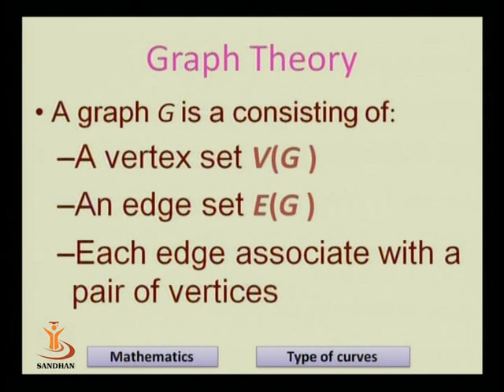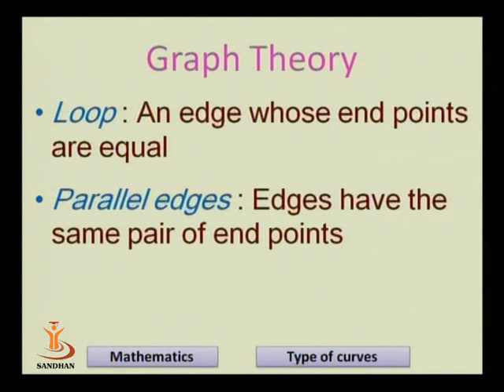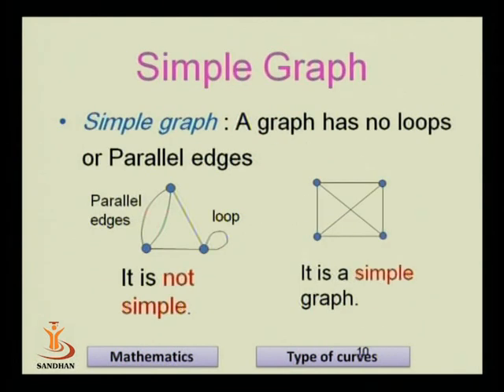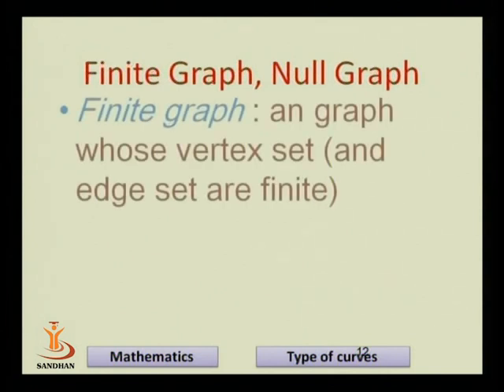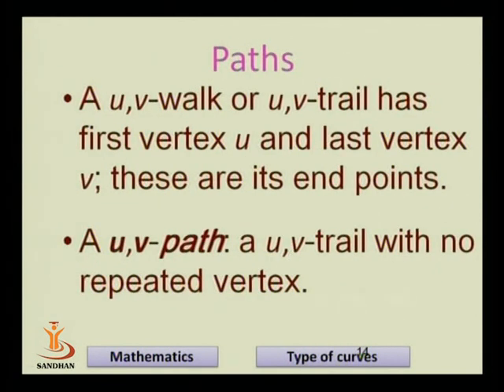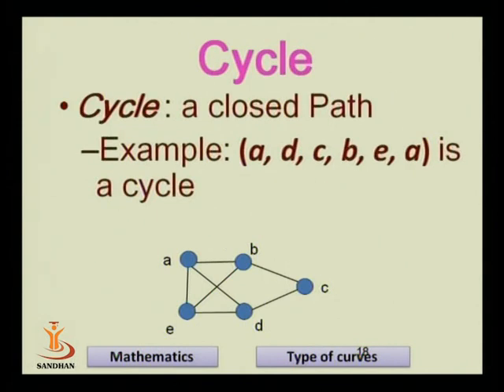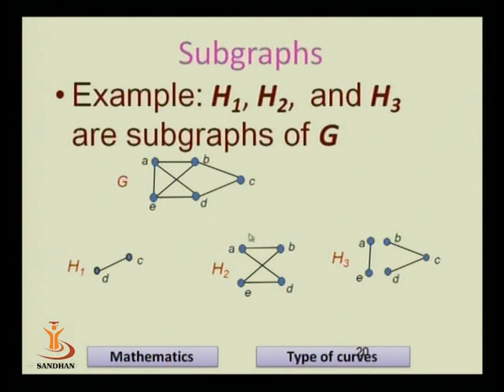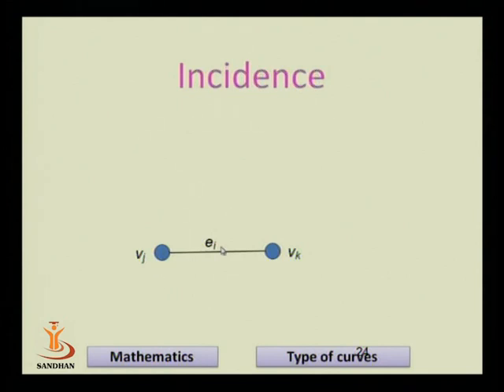TYPES OF CURVE 01